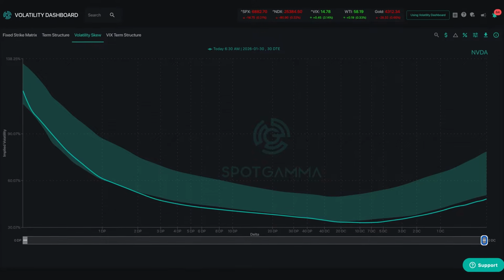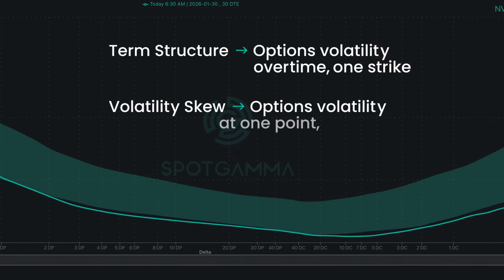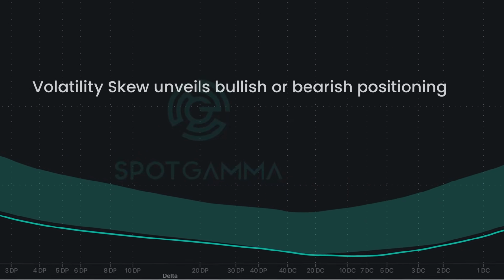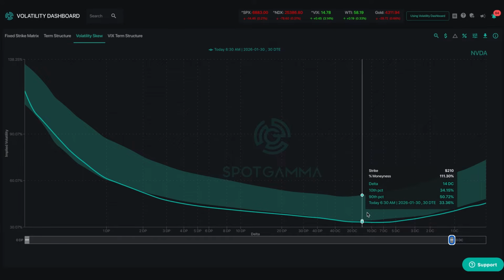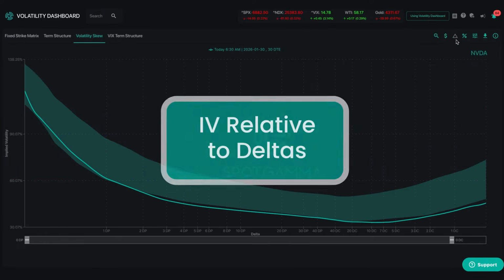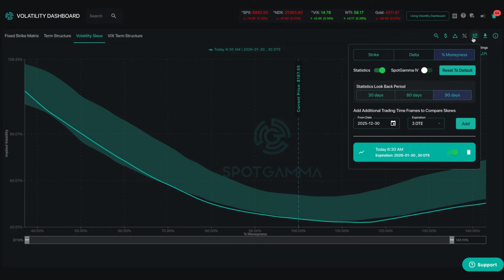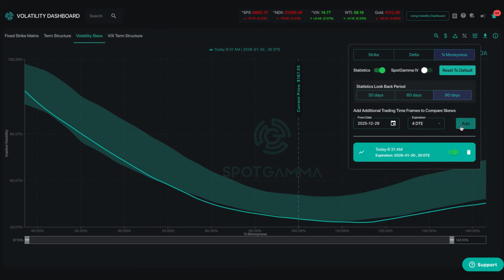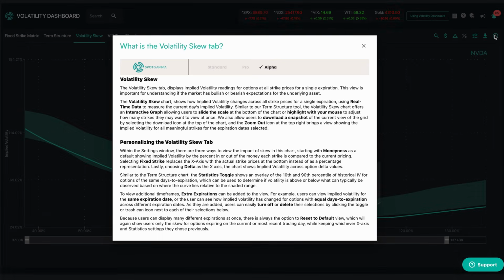See Where Tail Risk is Priced | Volatility Dashboard Walkthru #4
The third tab within the Volatility Dashboard is the Volatility Skew tab.  Unlike the Term Structure Tab, which shows you options volatility over time at the same strike, the Volatility Skew tab shows you Implied Volatility readings at one point in time across many strikes.  This view is important for understanding if the market has bullish or bearish expectations for names you are trading.

You can interact with the graph by sliding the scale at the bottom of the chart or highlighting specific areas with your mouse to reveal detailed statistics for individual strikes.

The main pane offers three display options:  the $ icon shows implied volatility relative to strike prices, the triangle displays IV relative to deltas, and the percentage shows IV relative to distance from the current price based on a percentage.

Similar to the Term Structure Tab, you can access the settings function to view statistics, and here you can choose to look deeper based on Strike, Delta or % Moneyness. From there, you can choose your statistical look back period or pick specific timeframes, with the ability to visualize multiple dates for comparison.

And for more information, click on the Using Volatility Dashboard link at the top or click on the “i” box to further learn about how to apply the Volatility Skew tab.

Trader Tip:  You can examine the shape of the curve’s “smile” to see if there is call skew or put skew - unveiling where demand currently exists for options across strikes at a single expiration.

• Founder's Note Featuring Expert Analysis of the Options Market
• Key Levels for the Major Indices that Integrate Across Trading Platforms
• Ongoing Education With Twice weekly Q&As and an Active Discord Community
•• Equity Hub: Analyze Options Impact on 3,500+ US Stocks
•• Scanners: View Our Proprietary List of Names to Watch Each Day
••• TRACE: Visualize Support, Resistance, & Volatility on the S&P 500
••• HIRO: See the Hedging Impact of Options in Real-time
••• Volatility Dashboard: Analyze Volatility Across Strikes & Expiries for any US Stock
••• Tape: options flow tool with over 3,000 individual tickers
••• Synthetic OI Lens: See where buying/selling pressure is building before it hits price
••• Compass: Scan for directional + volatility signals in seconds